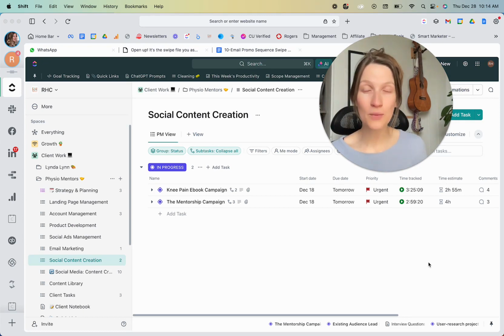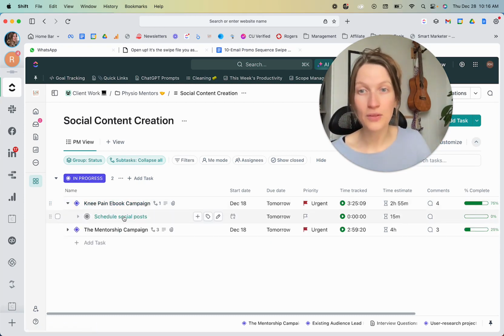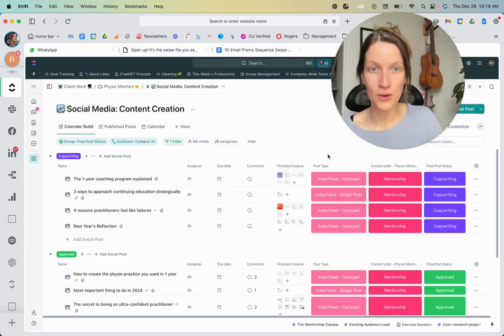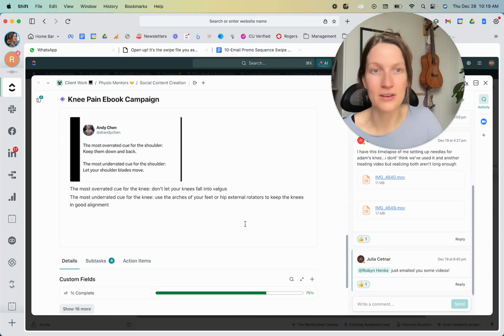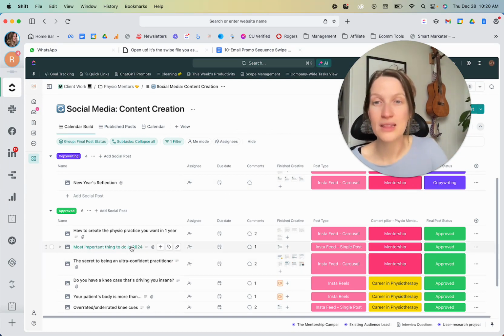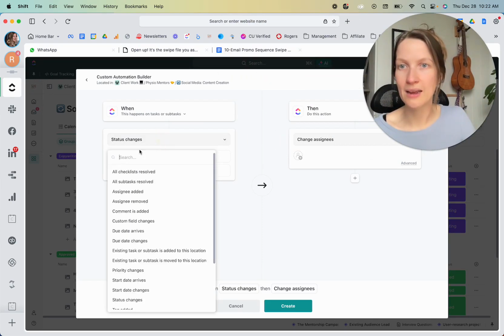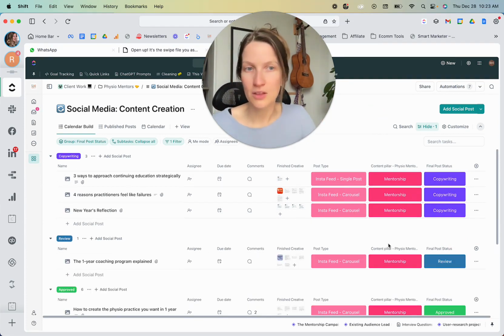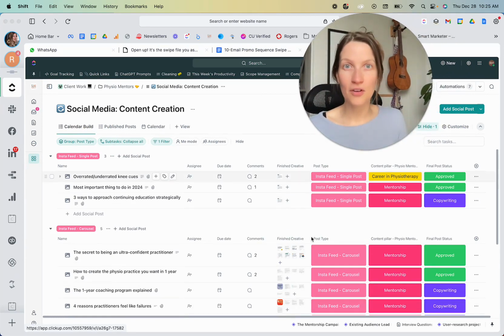Make Client Content Creation EASIER using ClickUp 🥳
Do you create social content for clients? ClickUp makes that process as simple as you need it to be.

Don't have the time to learn ClickUp on your own? Let me show you! I'm sharing weekly ClickUp tips like this one in my email newsletter: Unapologetically Organized. ⬇️

You may have noticed on YouTube that everyone has a different way of using ClickUp for social content creation... 🤔

That's because ClickUp is the only 100% customizable project management tool, which means you choose your own adventure. 🤘🏻

In this video, I'm showing you how I have simplified content creation for one of my clients inside of ClickUp by:
✔️ Separating Project Management from the actual Content Creation using different lists
✔️  Having separate views using filters for completed posts from the ones I'm still working on
✔️  Using a final post status custom field to indicate where in the process each post is and organize the calendar build view by stage
✔️  Using comments to gather client feedback

Jump to the section of the video you're most interested in ⬇️
00:00 Why everyone creates content differently in ClickUp
00:48 The project management aspect of content creation
03:10 Using a separate list for social content creation workflows
03:45 How my content creation workflow is setup
04:15 Keeping track of the process using a custom field
04:32 The first stage of creating content
05:50 Where I manage copywriting
06:44 Viewing each post by where it is in the process
07:04 Creating automations to assign post reviews to the client and remove client when post is approved
09:32 Organizing your views to serve you better including separating published posts from in-process
10:25 Subscribe to my email newsletter for weekly tips